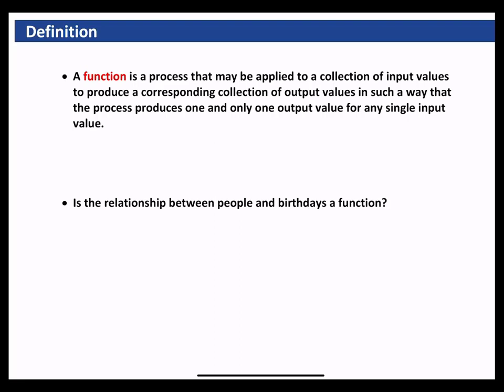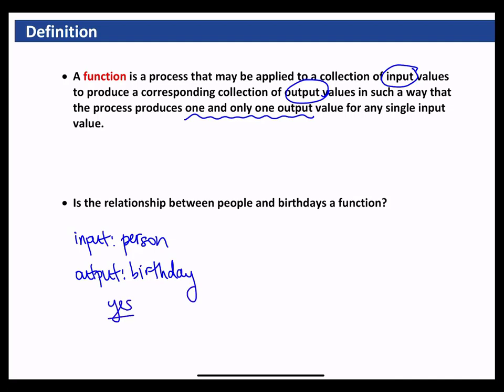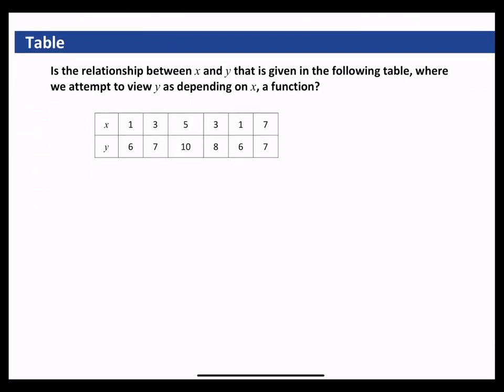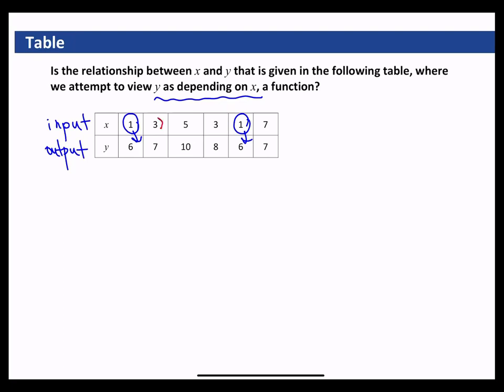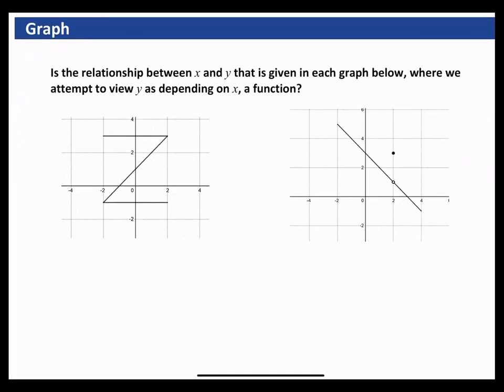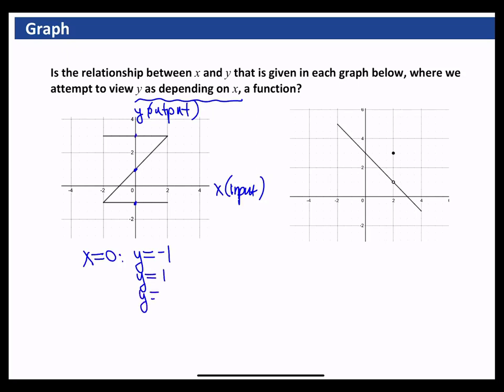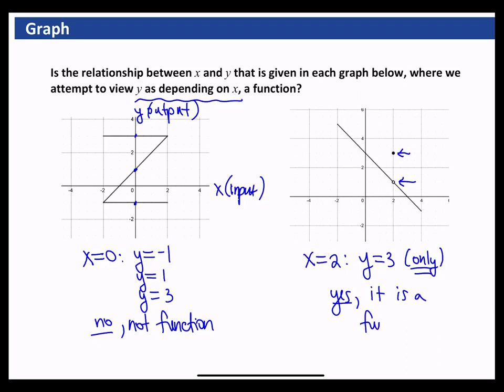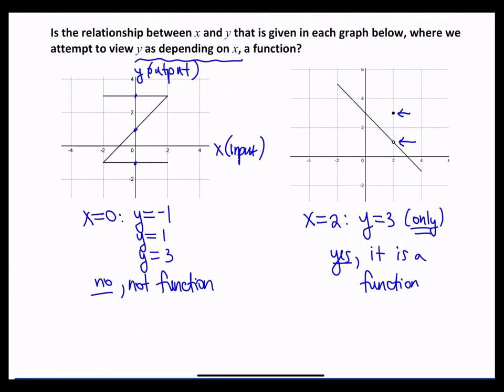Screencast 1.2.2 Determine if a relation is a function